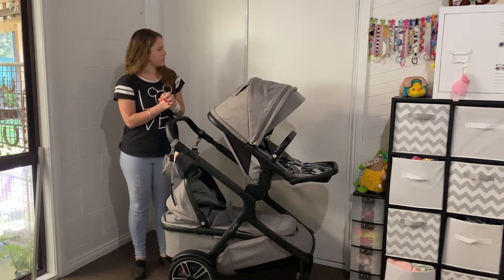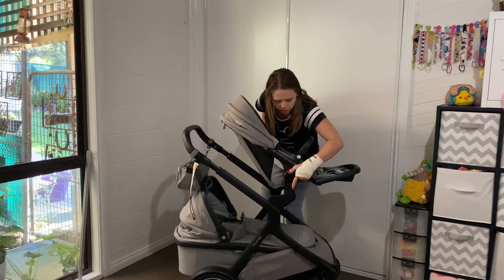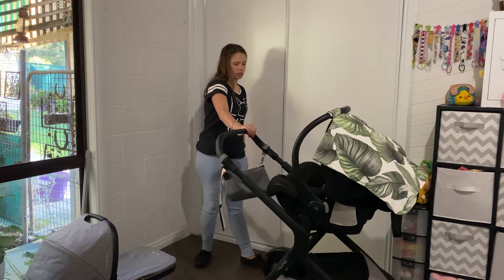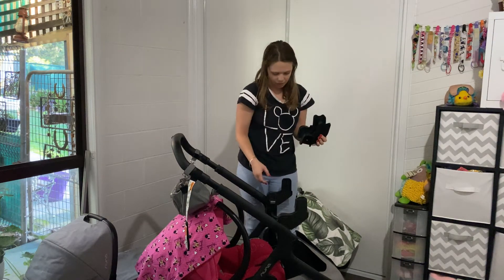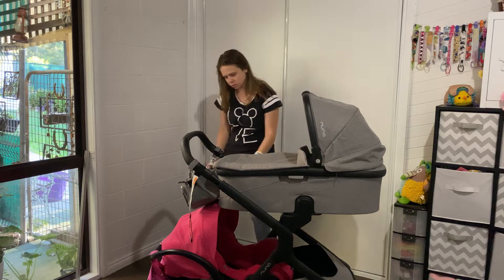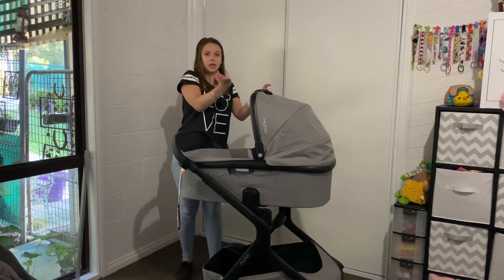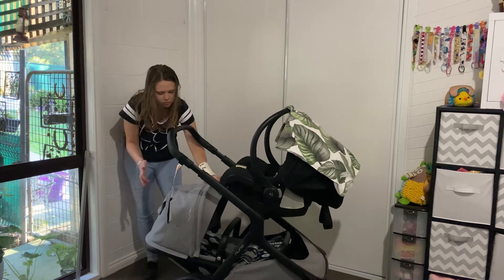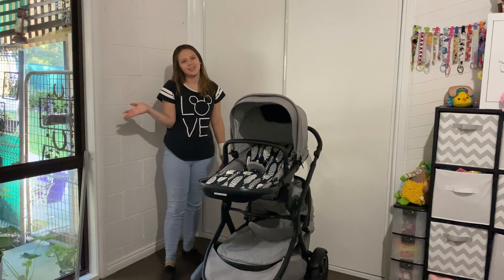Combinations of the Nuna Demi Grow!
I show all the combinations of the Nuna demi grow from a single pram, up to a double pram and even possible combinations for twins!
I also show some little tips and techniques I have learnt on the way.